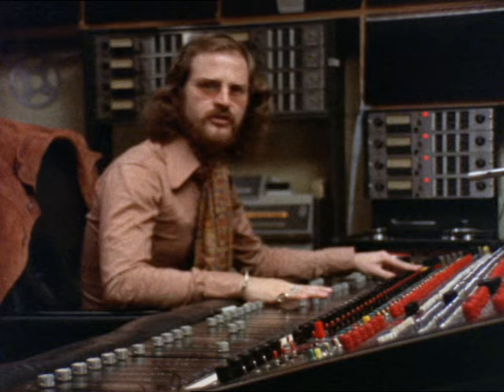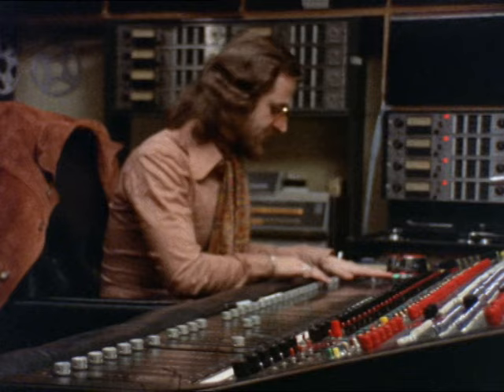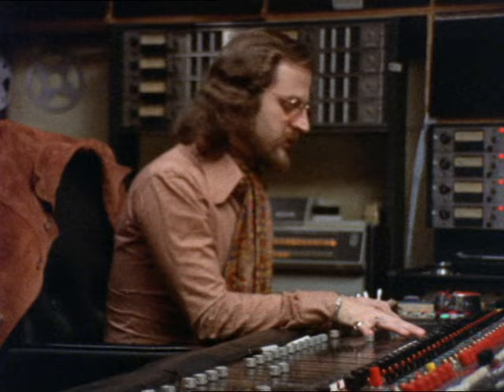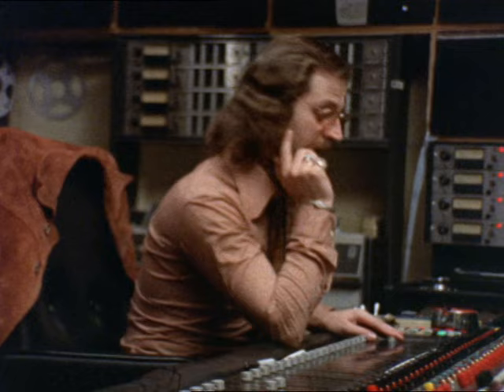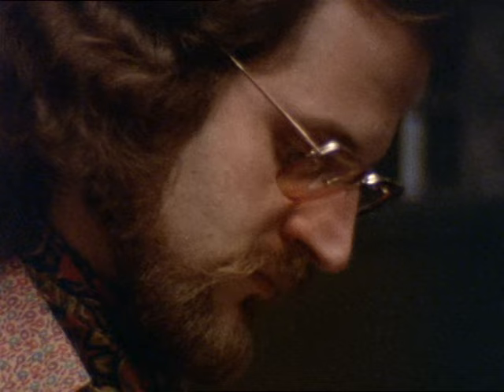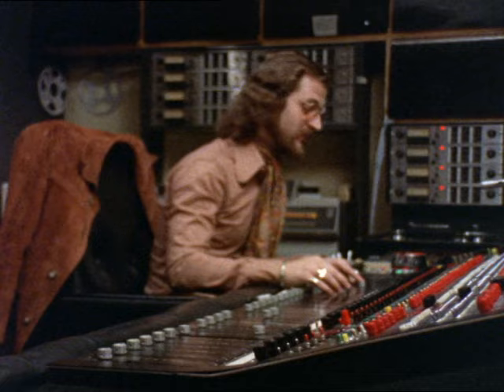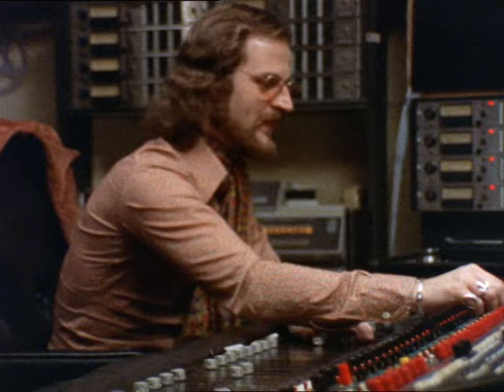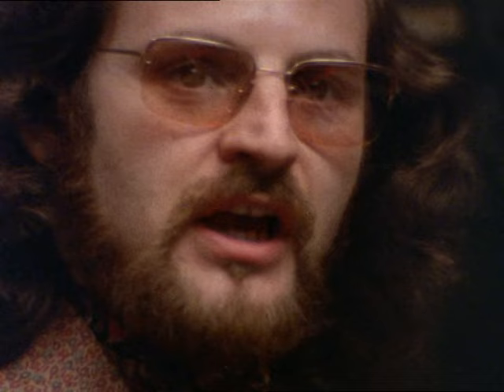The Production of "Dolly Dagger" with Eddie Kramer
Recorded approx. 1972